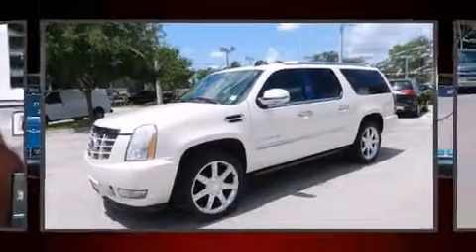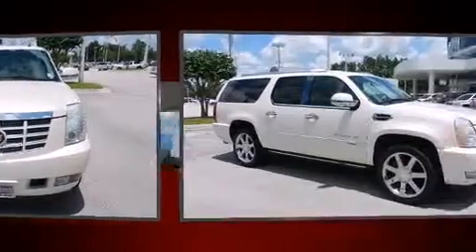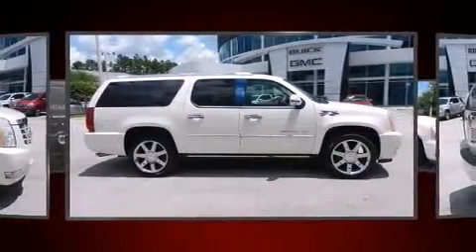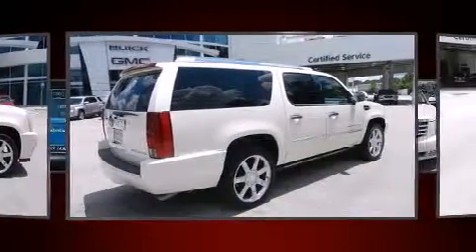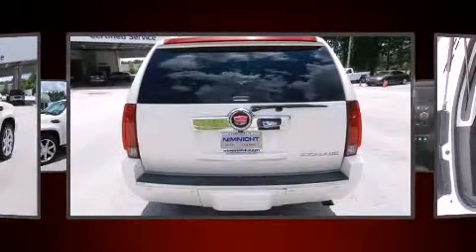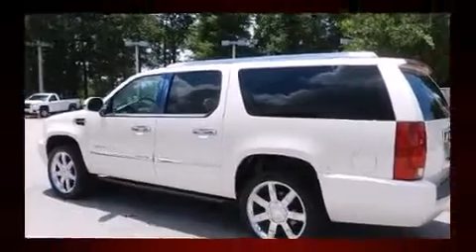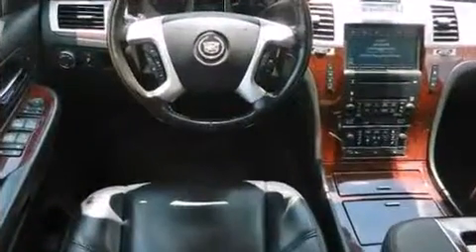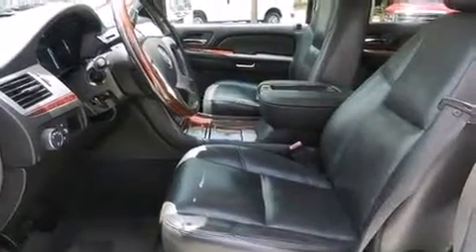2007 CADILLAC ESCALADE ESV Base in Jacksonville, FL 32256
Come test drive this 2007 CADILLAC ESCALADE ESV. It features an automatic transmission, all-wheel drive, and a powerful 8 cylinder engine. A wealth of standard features means that you no longer have to sacrifice. Like power windows, mirrors, and seats, leather upholstery, adjustable headrests in all seating positions, a built-in garage door transmitter, automatic temperature control, heated steering wheel, a trailer hitch, and 1-touch window functionality. Power adjustable pedals allow the driver to optimize his or her driving position, enhancing visibility, comfort and safety. Back seat passengers will appreciate the rear audio controls, allowing them to make easy adjustments to the stereo system. Rear passengers enjoy the seat heating functionality, keeping them warm during the winter months. With high intensity discharge headlights illuminating your path, you'll always appreciate maximum visibility. For drivers who enjoy the natural environment, a power moon roof allows an infusion of fresh air. Premium sound drives 10 speakers, providing you and your passengers a sensational audio experience. Rear LCD monitors provide entertainment that your passengers will appreciate no matter how far the drive. Passenger security is always assured thanks to various safety features, such as: dual front impact airbags with occupant sensing airbag, head curtain airbags, traction control, a security system, onStar, and 4 wheel disc brakes with ABS. Safety and maximum capability are assured via self leveling rear suspension, which maintains optimal driving geometry. A Carfax history report provides you peace of mind by detailing information related to past owners and service records. We pride ourselves in the quality that we offer on all of our vehicles. Please don't hesitate to give us a call.